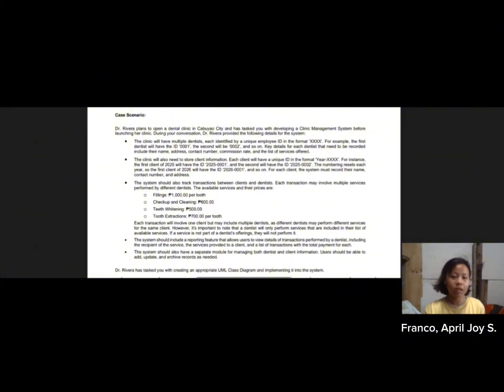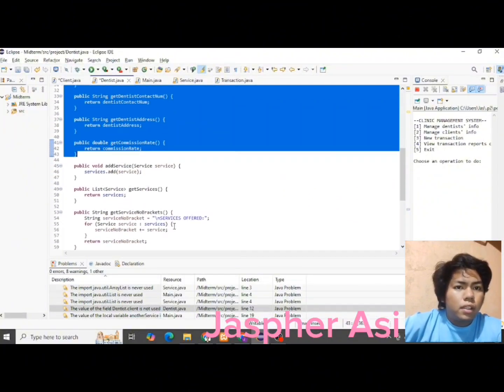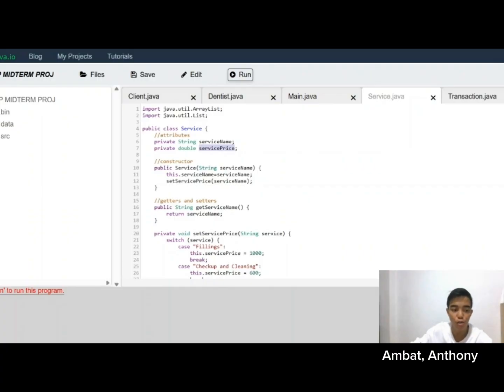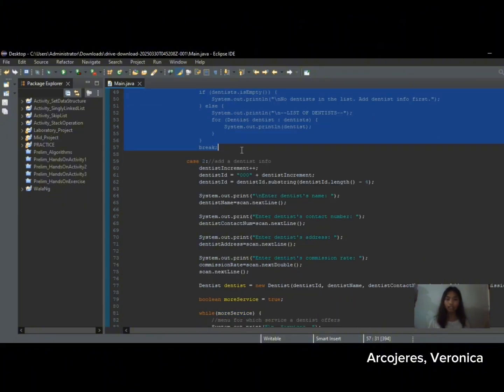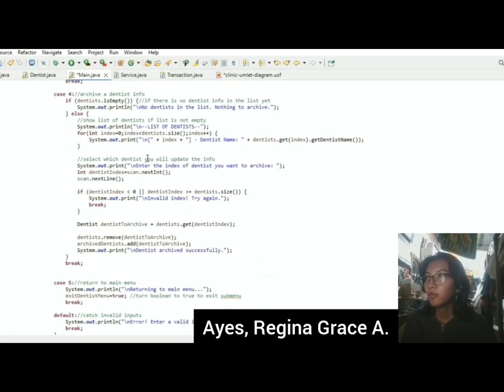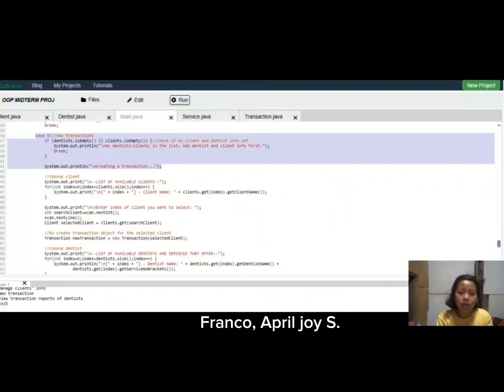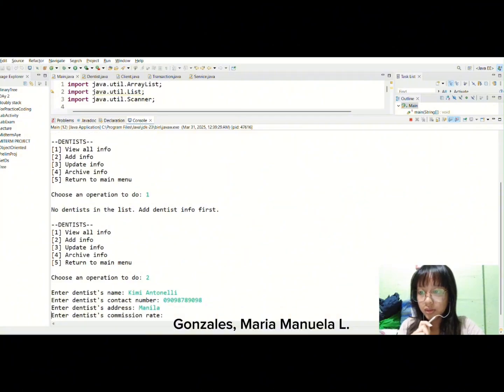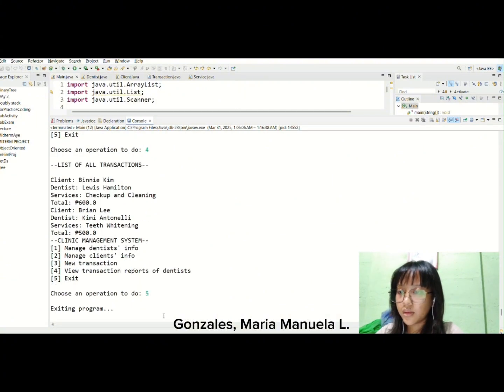2IT-A Clinic | Midterm Group Project | Object-oriented Programming